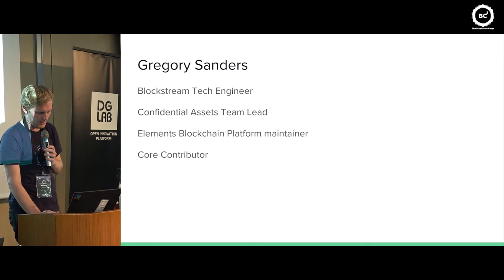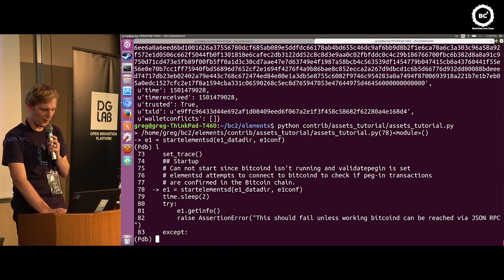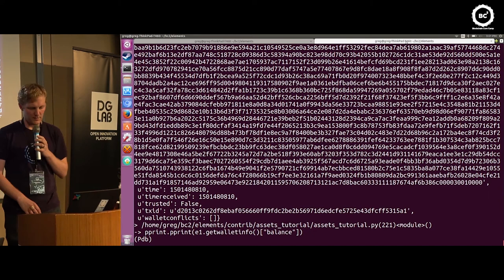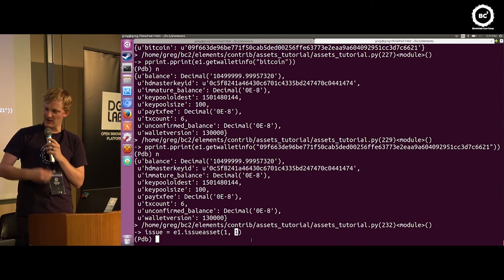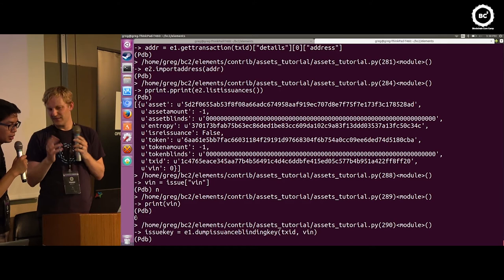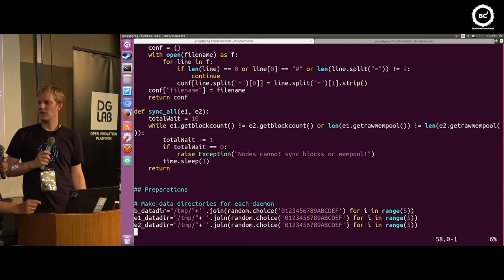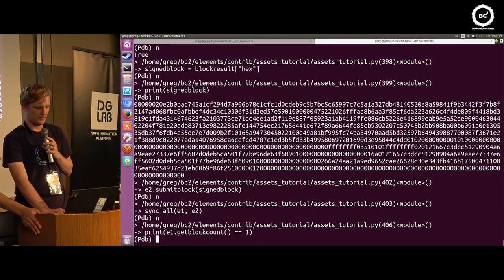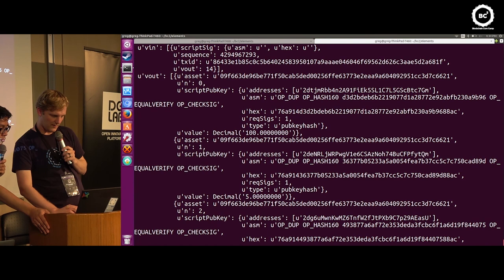BC² 02-06 | CT, CA, Strong Federations, Peg-In/Out - Part 1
Elements, CT (Confidential Transactions), CA (Confidential Assets), Strong Federations, Peg-In/Out - Part 1

Presented by Gregory Sanders and Mark Friedenbach